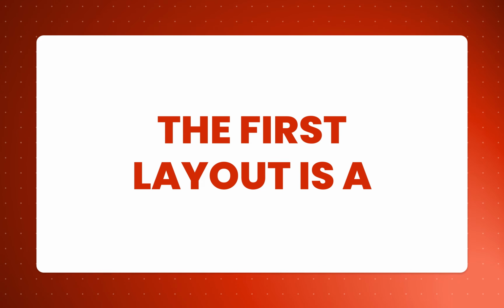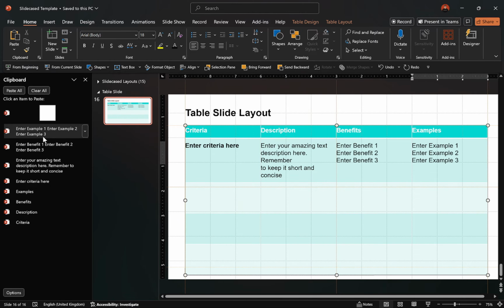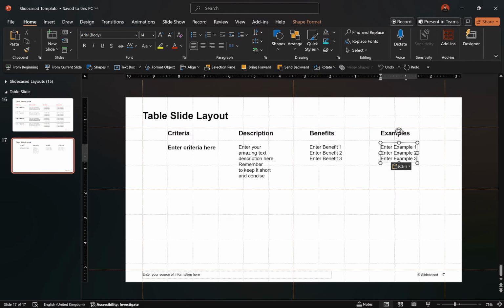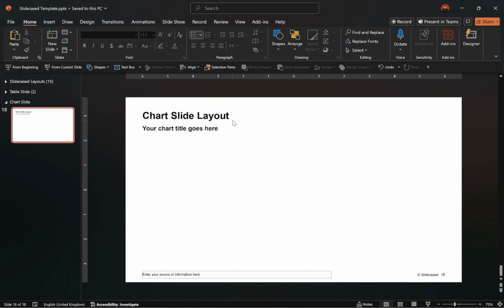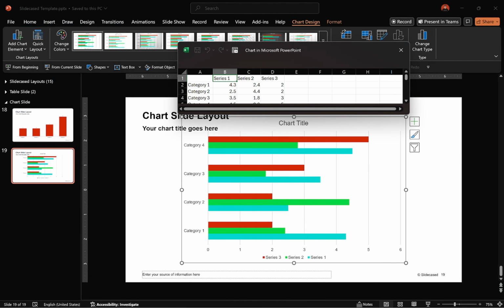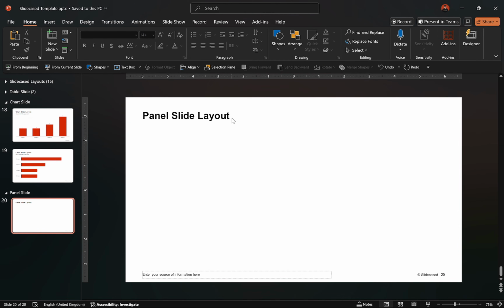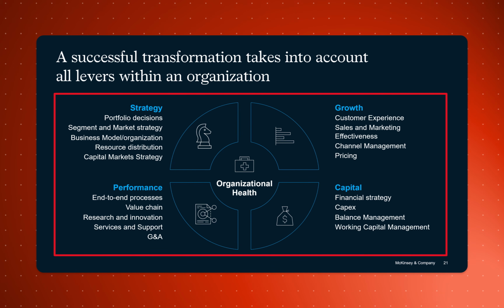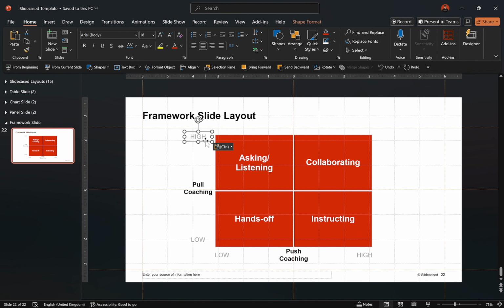The 4 Slides Every Top Consultant Uses (and How to Build Them)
《TIMESTAMPS⏰⏰ 》
00:00 - Intro
00:23 - Layout 1
04:34 - Layout 2
07:11 - Layout 3
08:53 - Layout 4
10:48 - Free Template

💡 I've analyzed hundreds of consulting presentations to identify the 4 slides that appear in every winning deck. Today, I'm breaking down exactly how to build them—with templates included.